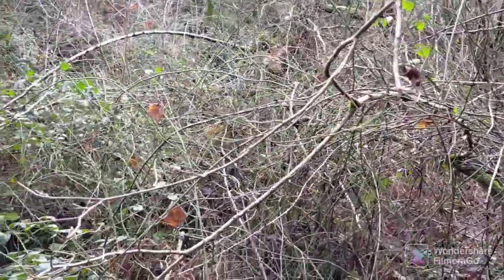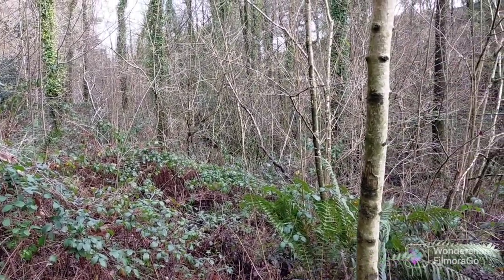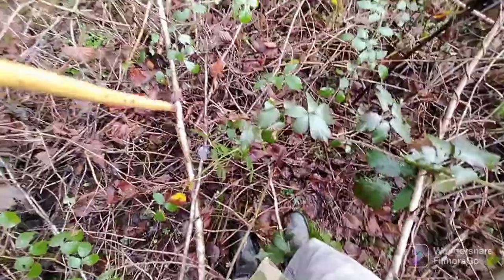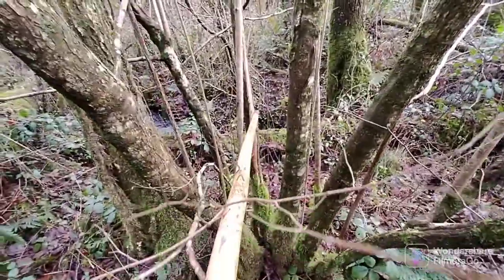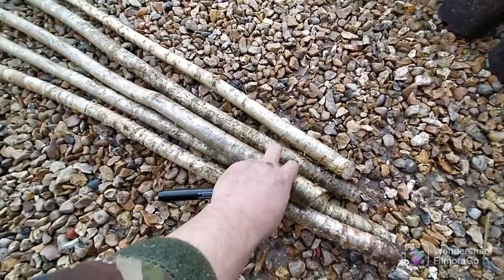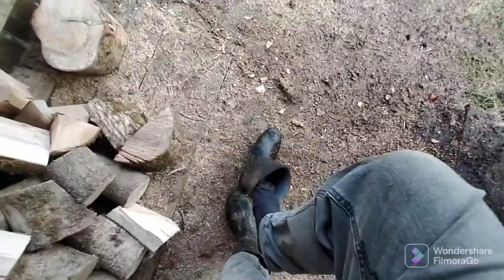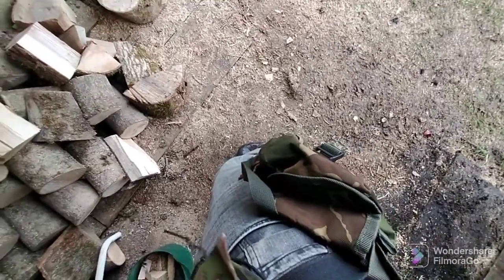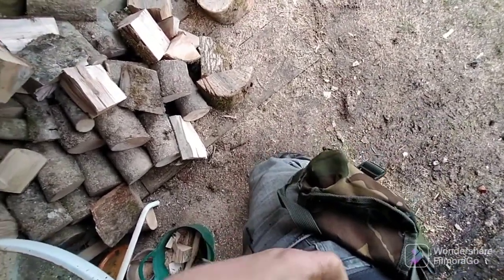Where no one dares to go in the forest.